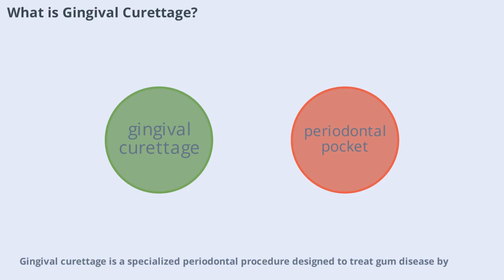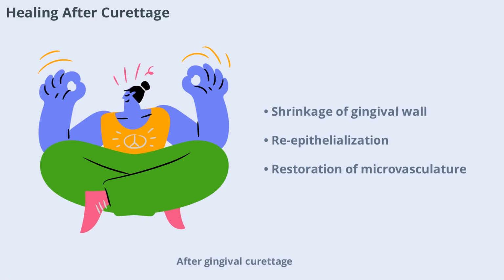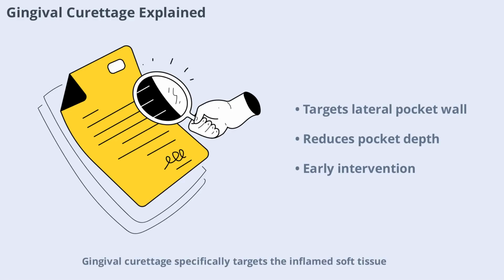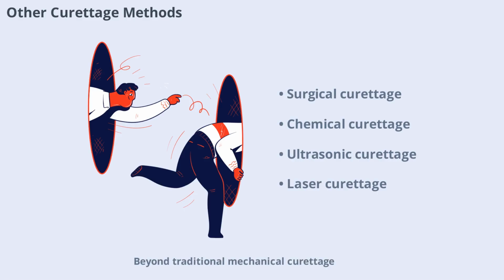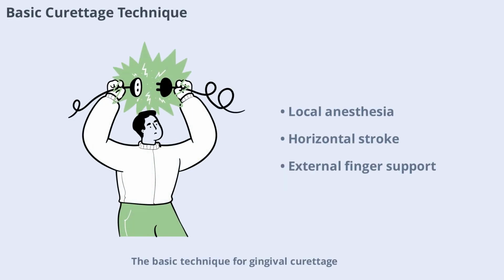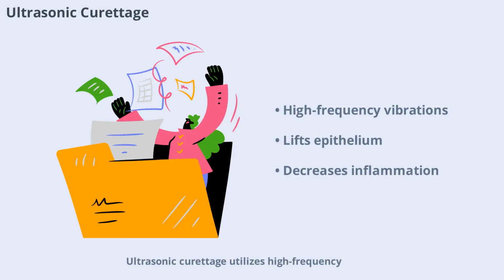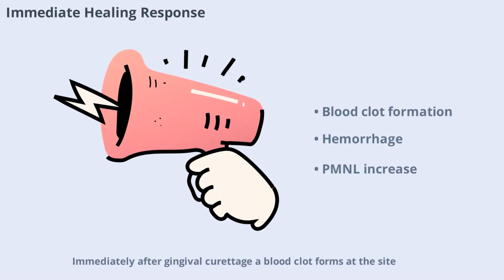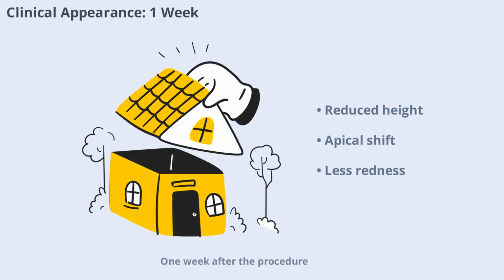Clinical Review: Gingival Curettage Techniques & Outcomes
An in-depth clinical analysis of gingival curettage. This video reviews the procedural standards, from local anesthesia application and instrument adaptation to the nuances of chemical and laser-assisted curettage. We also provide a detailed timeline of clinical healing, ensuring you understand the tissue response post-therapy. Watch for a thorough review of this essential periodontal maintenance procedure.